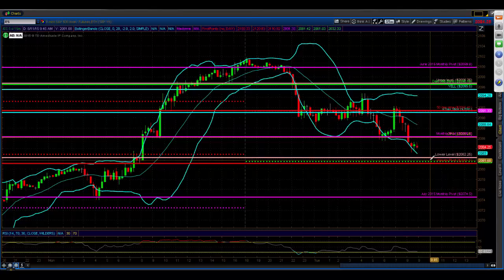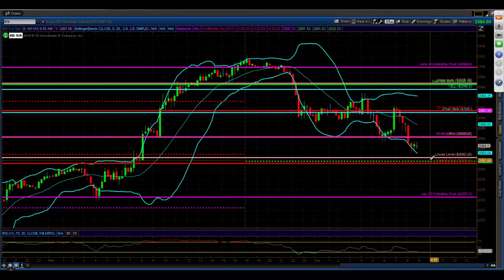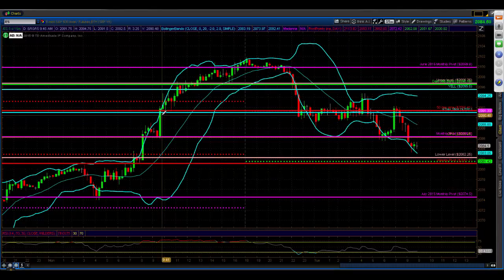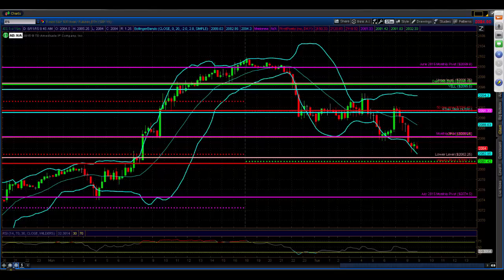Princetontrader.com S&P Futures Webcast August 11, 2015: Just When You Think It's Over